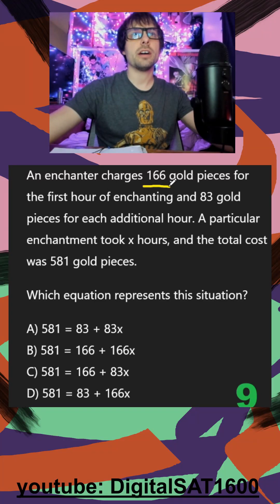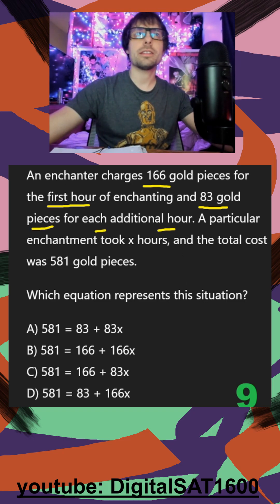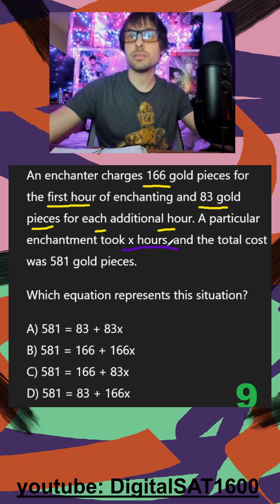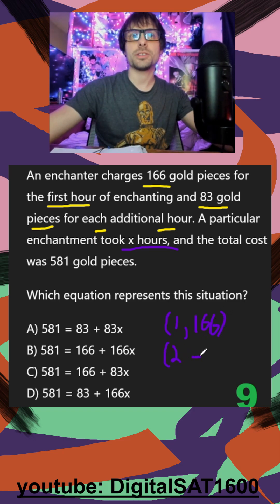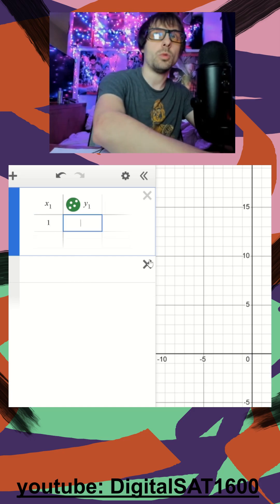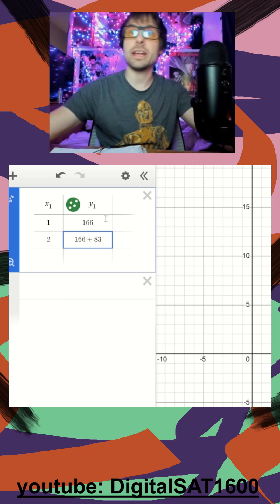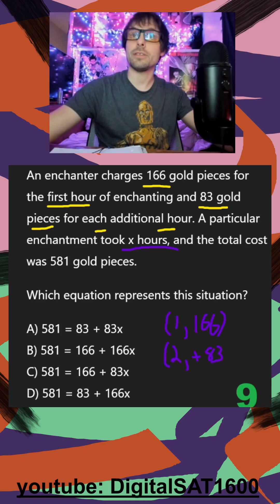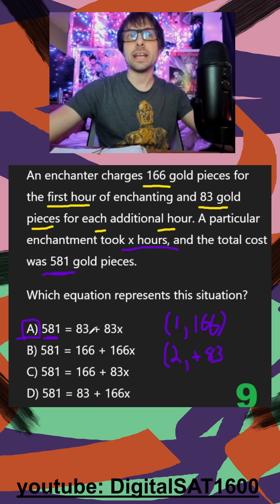*real* October 2025 SAT: Word problem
📘 Question Transcript:
- an enchanter charges 166 gold pieces for the first how of enchanting and 83 gold pieces for each additional hour. a particular enchantment took x hours, and the total cost was 581 gold pieces. which equation represents this situation? A) 581 = 83 + 83x b) 581 = 166 + 166x c) 581 = 166 + 83x d) 581 = 83 + 166x